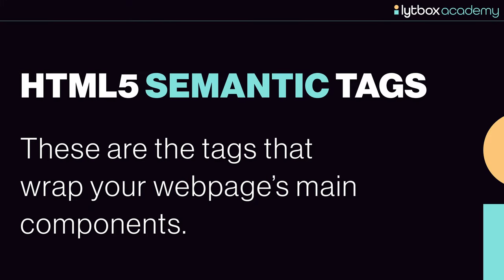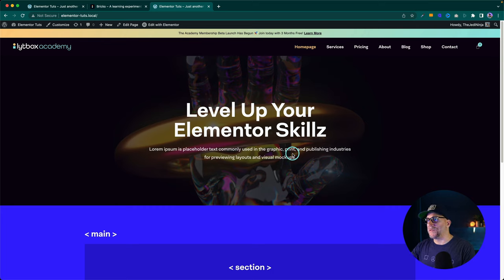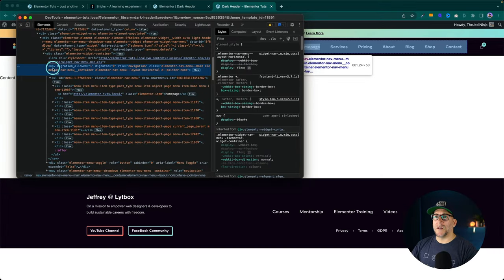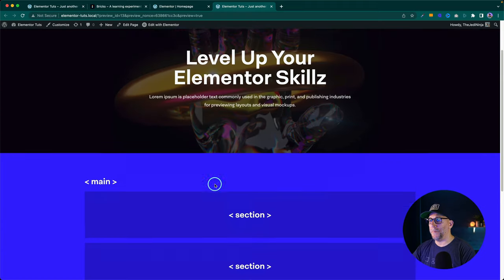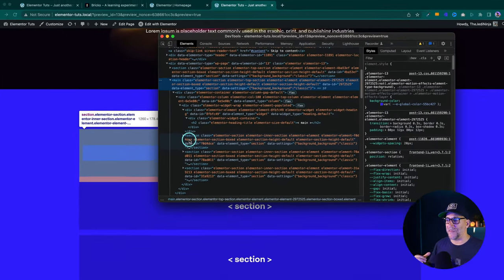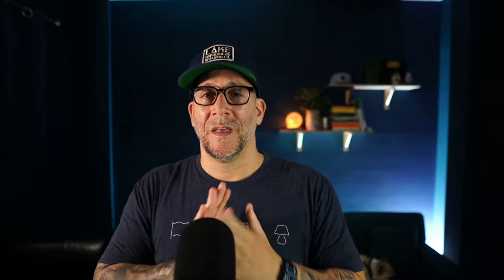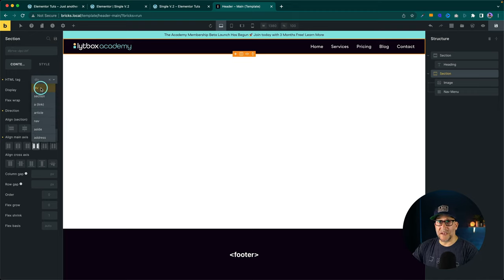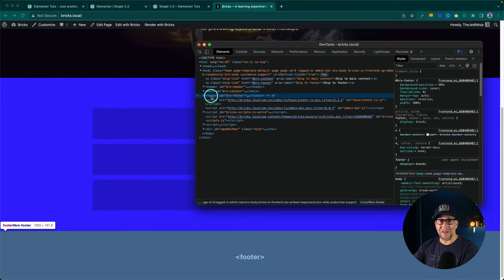SEO for Elementor, Bricks, & WordPress (Part 1): HTML5 Semantic Tags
In this tutorial, you'll learn a very simple trick on adding the right semantic tags to your Elementor and Bricks website that will help to make them more SEO-friendly.

⏰ Time Stamps 👇
1:43 Semantic Tags Diagram
3:16 Adding Semantic Tags with Elementor
3:53 The Header & Nav Tag
6:44 The Footer Tag
7:11 The Main Tag
9:42 The Article and Aside Tag
13:58 Semantic Tags on Bricks